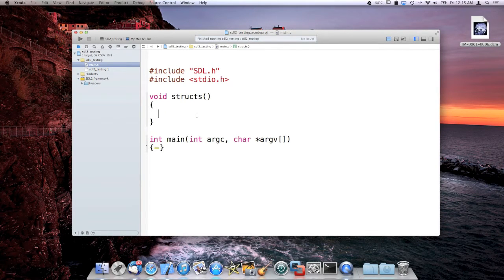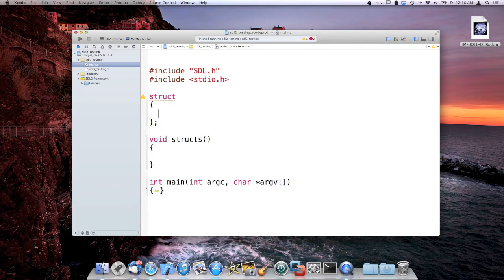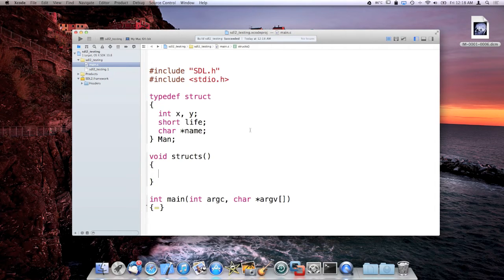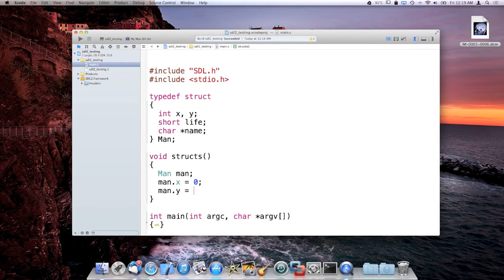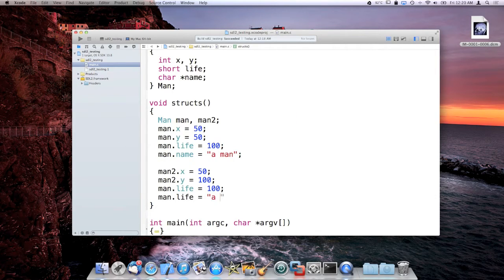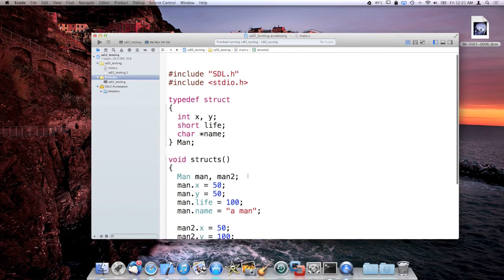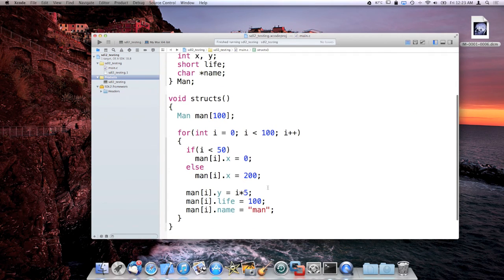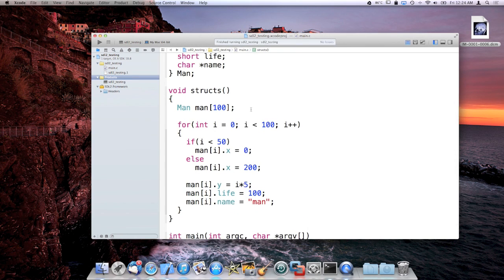Learn C Episode 5 - Structs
Learn the ways of C and programming from someone who does it all way too much.